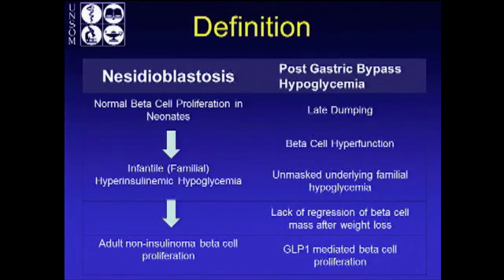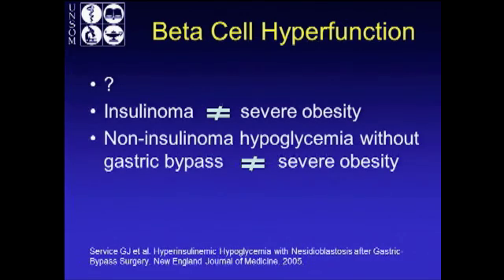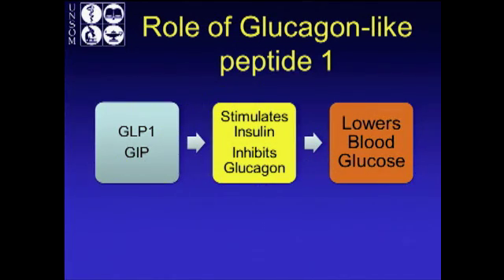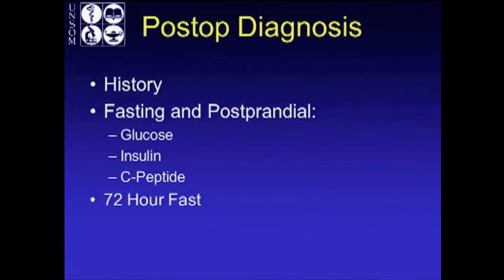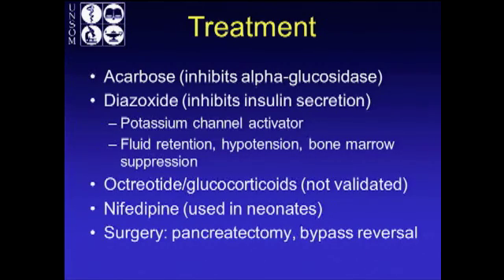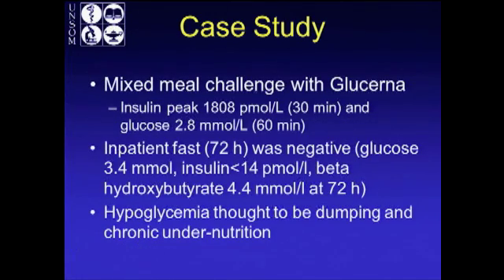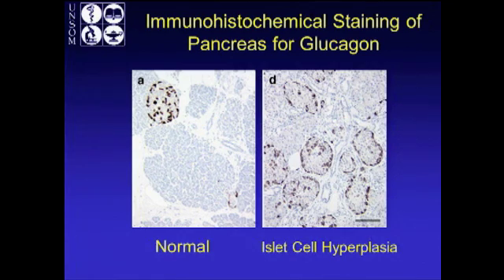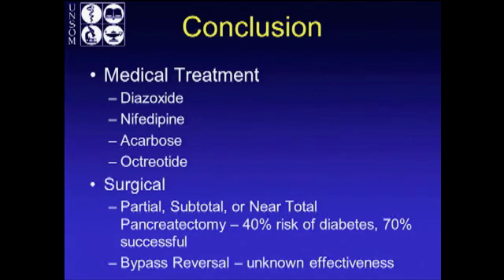Hypoglycemia | Nutritional Metabolic Complications That I Need to Manage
Presented by Shawn T. Tsuda, MD | SAGES 2013 Bariatric Postgraduate Course: What Every Safe Surgeon Needs to Know About Bariatric Surgery